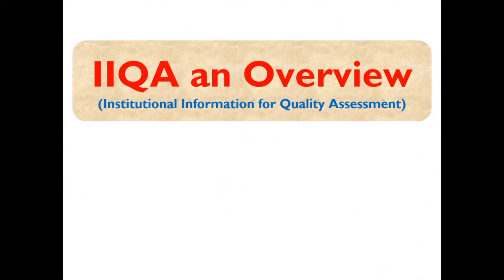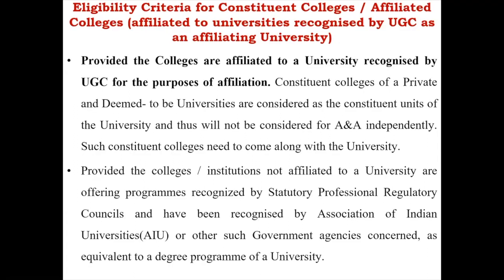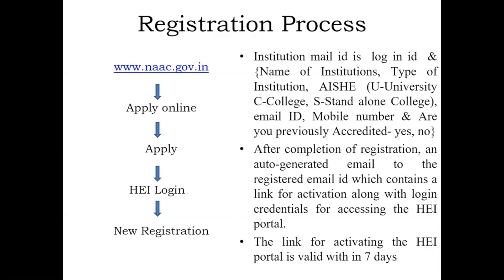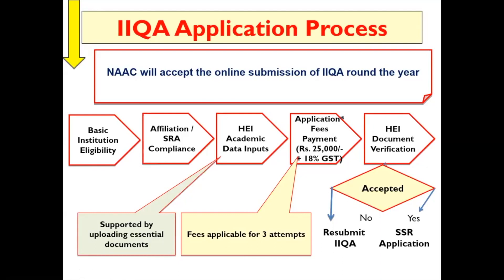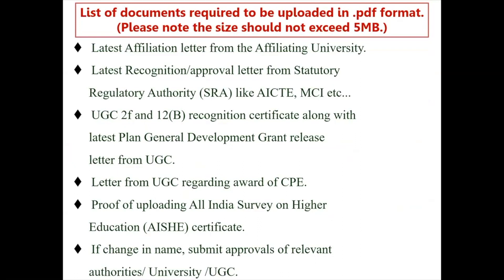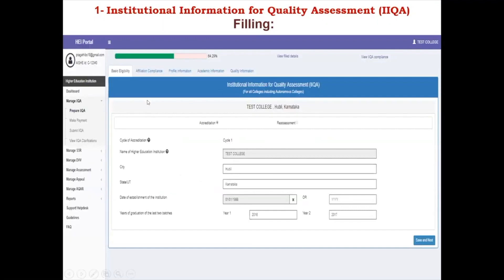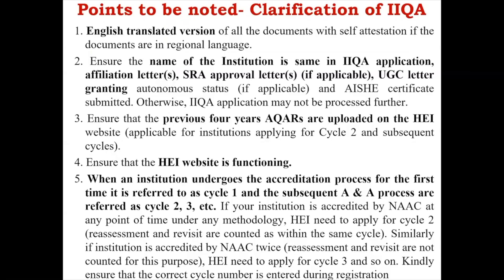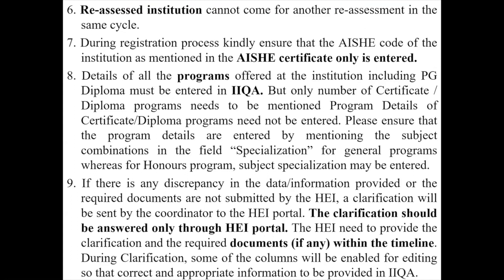NAAC Iiqa (Part 2)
Dr. Shyam Singh Inda